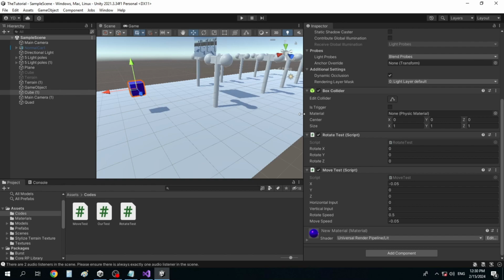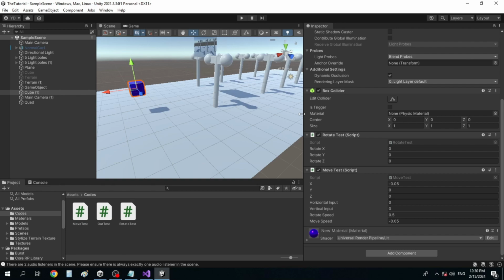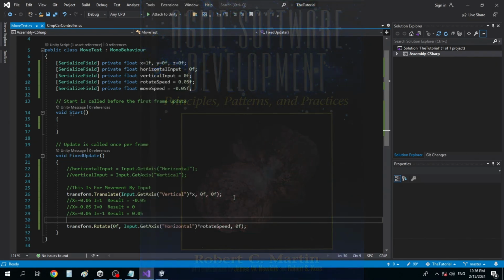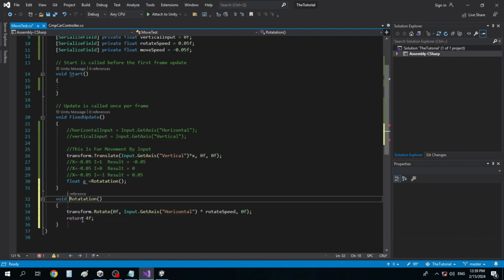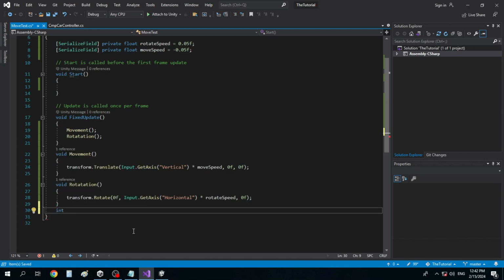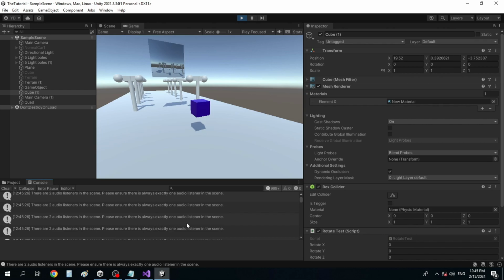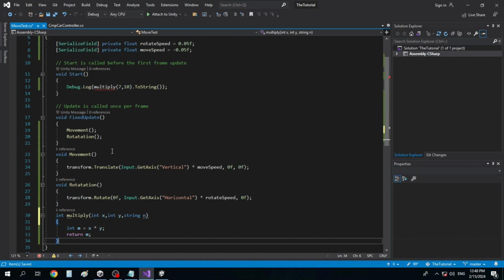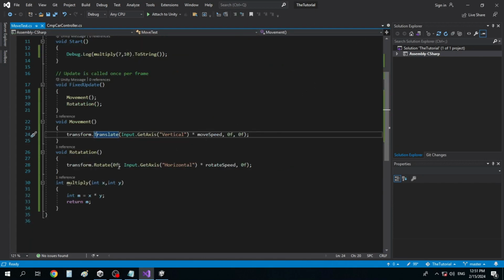Functions In C# And Unity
How To Make A Video Game Part 20 :
In This Video You Will Learn What Is Function And How To Use Them. You will also learn about OOP and classes. you learn how to use them in real game development scenarios.